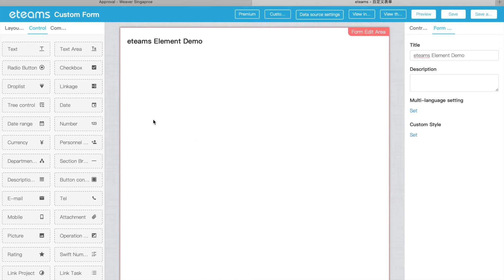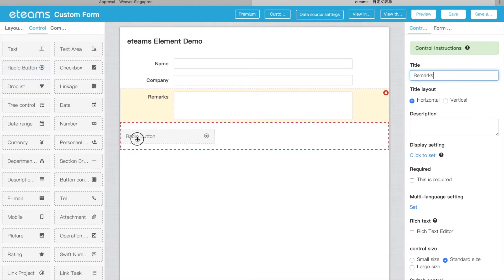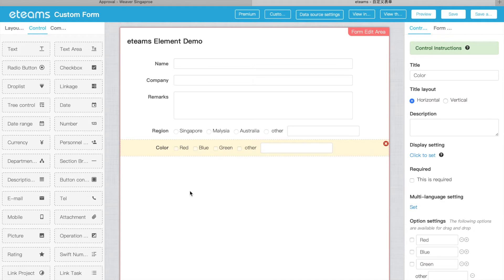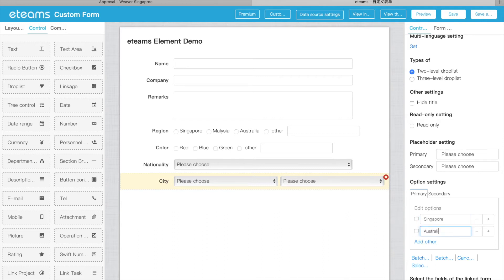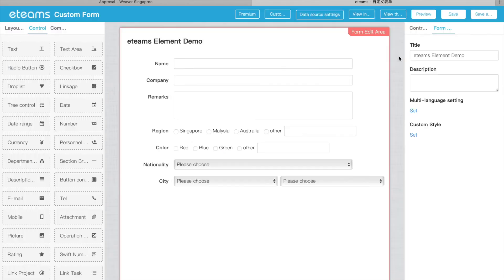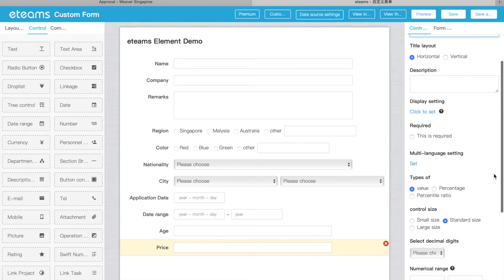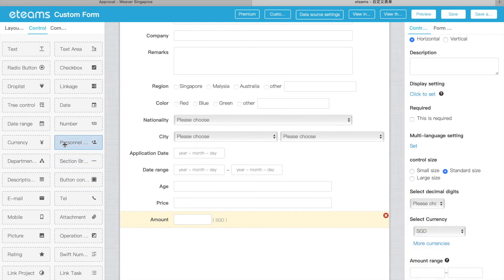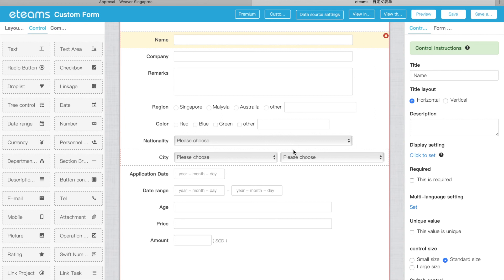Weaver eteams Tutorial - Approve Form Design Element part 1